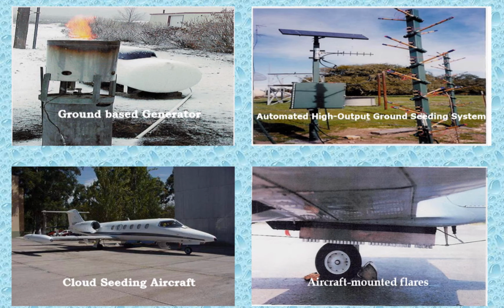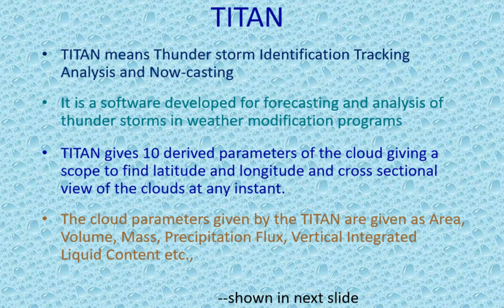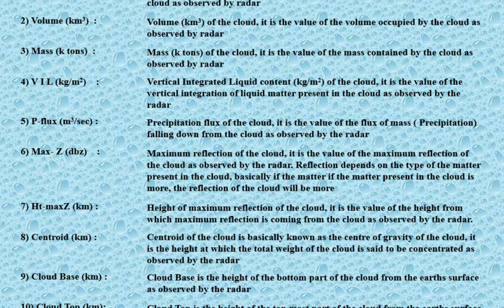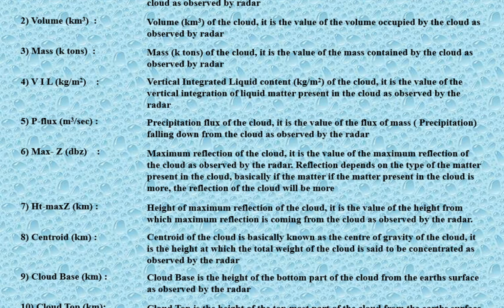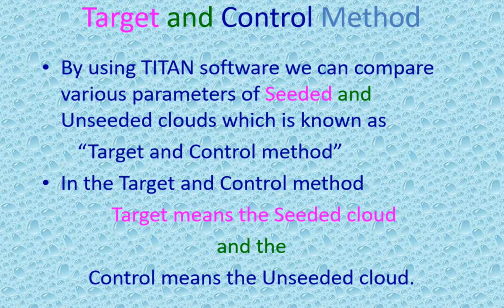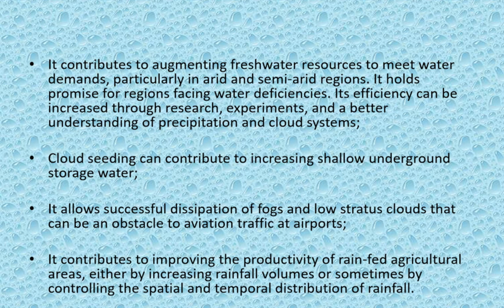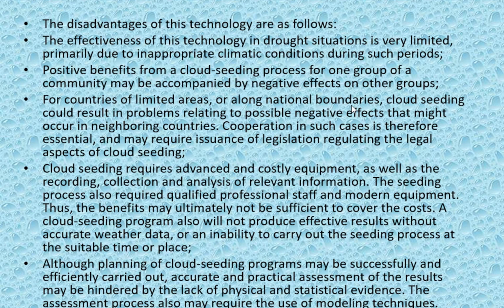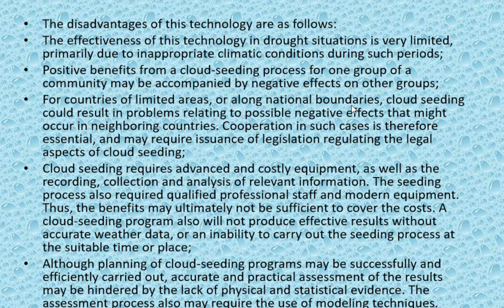Cloud seeding|Artificial rain Part 2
Title: Exploring Cloud Seeding Technology: Advantages and Disadvantages

Description:
In this insightful video, we delve into the fascinating world of cloud seeding technology—its applications, advantages, and the potential drawbacks.

1. **Introduction to Cloud Seeding:** Understand the basics of cloud seeding and how it harnesses scientific principles to modify weather patterns.

2. **Advantages of Cloud Seeding:**
   - **Drought Mitigation:** Explore how cloud seeding can be a powerful tool in mitigating the impact of droughts.
   - **Increased Precipitation:** Learn about the positive effects of cloud seeding on precipitation levels, crucial for water resource management.
   - **Weather Modification:** Discover the potential for influencing weather patterns to benefit agriculture and ecosystems.

3. **The Science Behind Cloud Seeding:**
   - **Silver Iodide and Hygroscopic Materials:** Uncover the role of silver iodide and other hygroscopic materials in the cloud seeding process.
   - **Nucleation Process:** Explore how nucleation initiates the formation of water droplets in clouds.

4. **Disadvantages and Controversies:**
   - **Environmental Impact:** Discuss the concerns related to the environmental impact of cloud seeding, including potential harm to ecosystems.
   - **Unintended Consequences:** Address the possible unintended consequences and ethical considerations surrounding weather modification.

5. **Balancing Act:** Examine the delicate balance between the benefits of cloud seeding and the need for responsible, sustainable practices.

🌦️ Whether you're a weather enthusiast, a technology buff, or just curious about the science behind manipulating rainfall, this video provides a comprehensive look at the advantages and disadvantages of cloud seeding technology.

👍 If you found this video informative, don't forget to give it a thumbs up, subscribe to our channel, and hit the notification bell for more engaging content on technology, science, and innovation.

What are your views on cloud seeding technology? Let's spark a conversation!